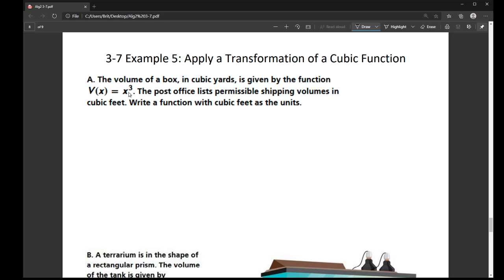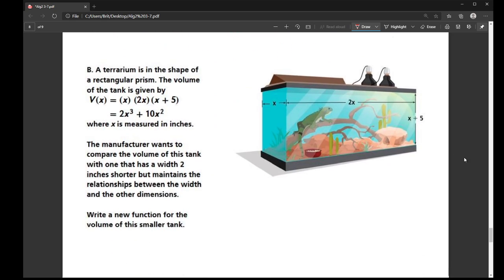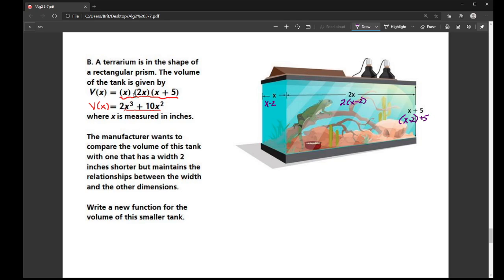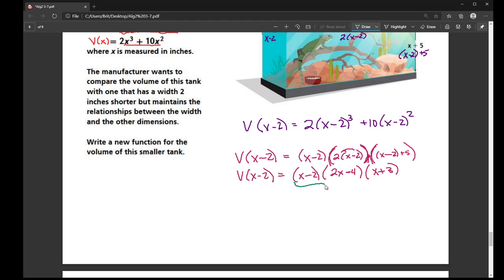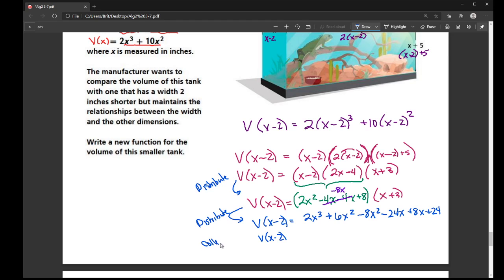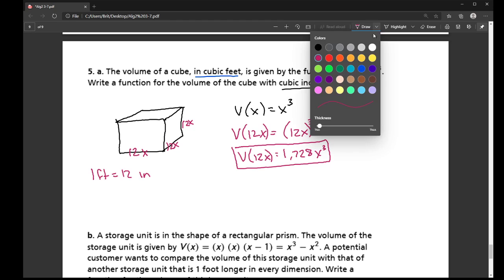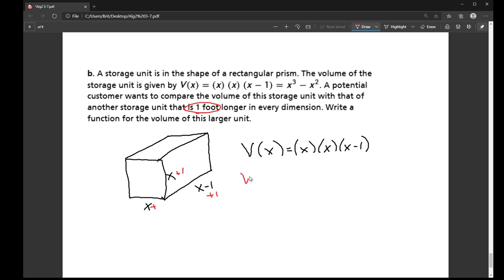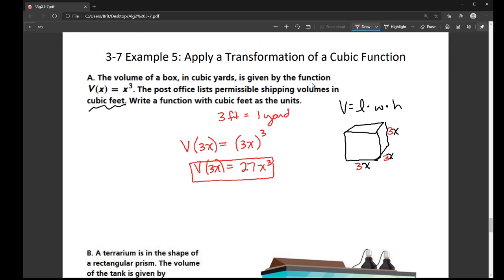Apply a Transformation of a Cubic Function